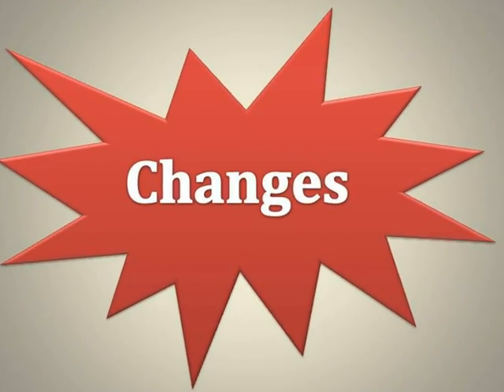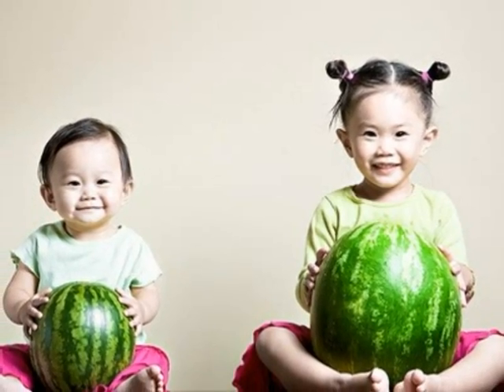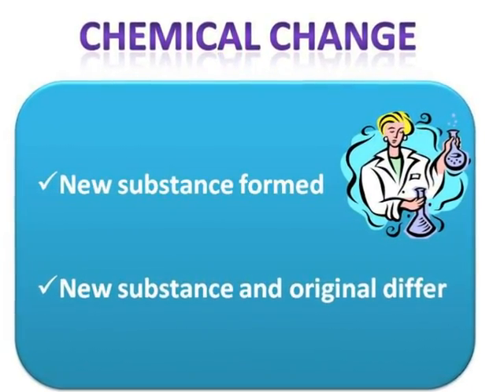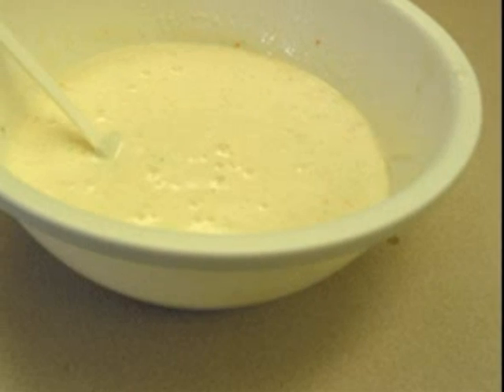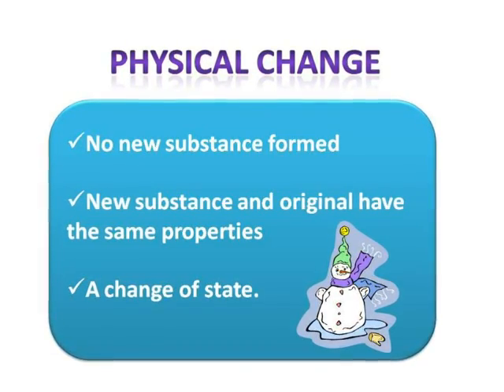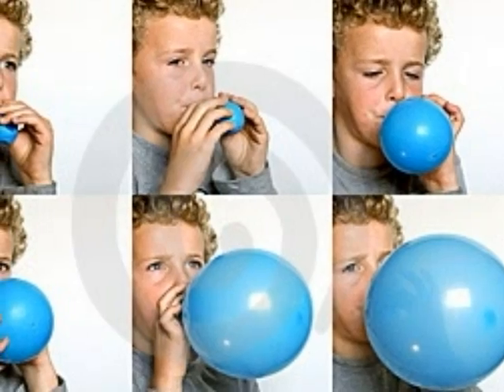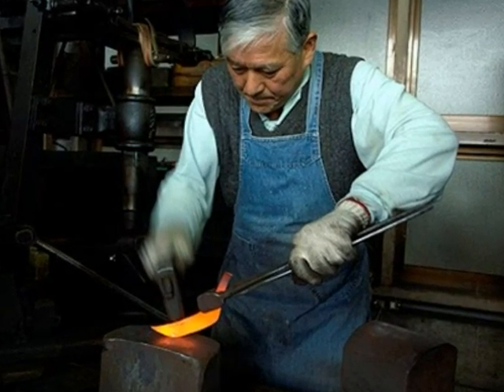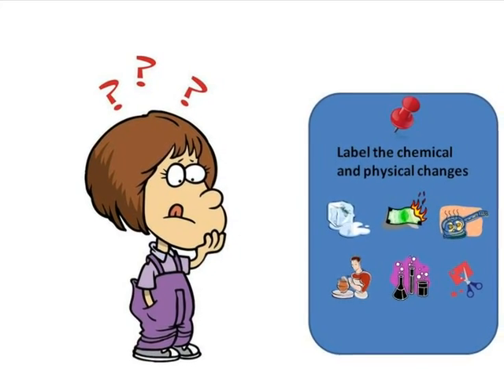Chemical and Physical Changes in everyday life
This video shows examples of chemical and physical changes in our everyday lives.